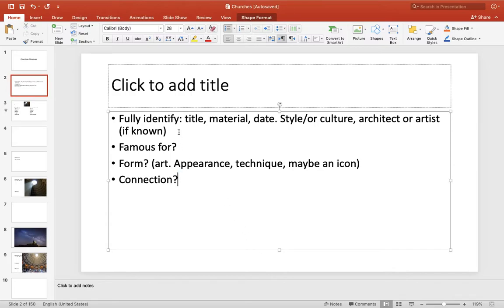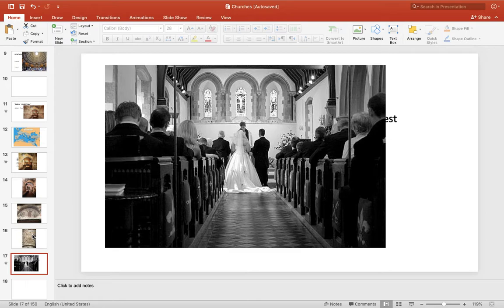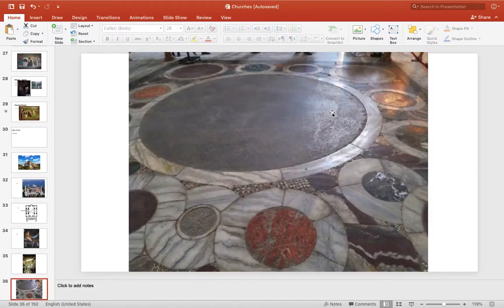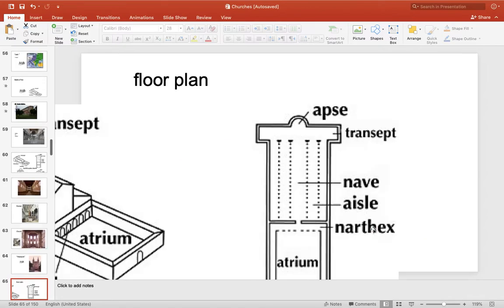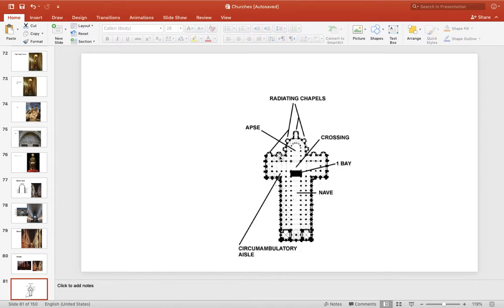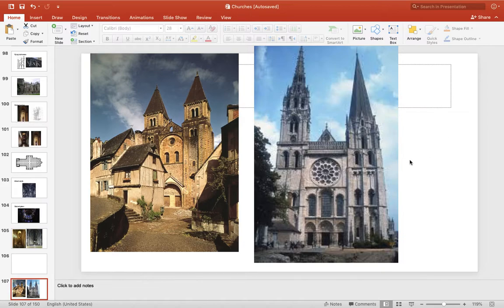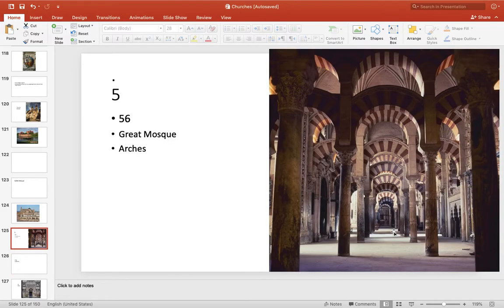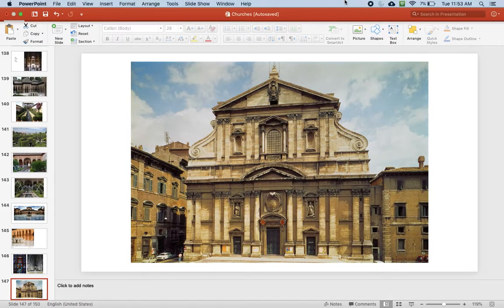Early Churches and Mosques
A 12 minute review of Churches and Mosques from Early Christian,  Mosques in Europe, Byzantine churches,  and Alhambra